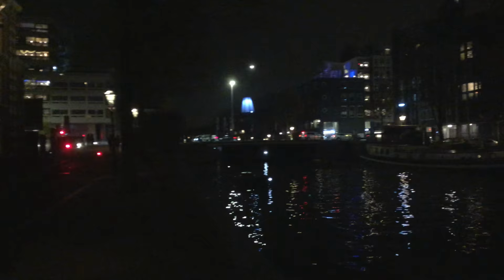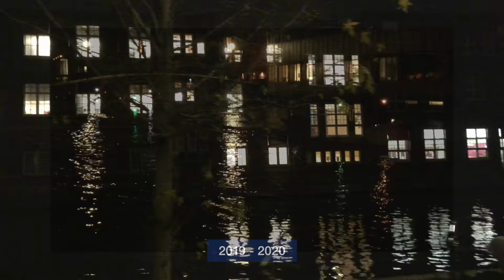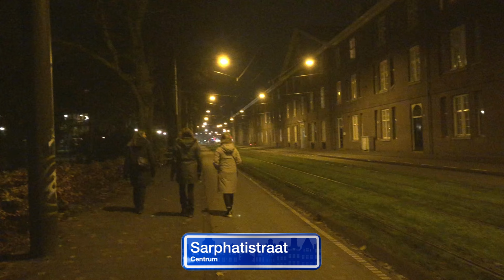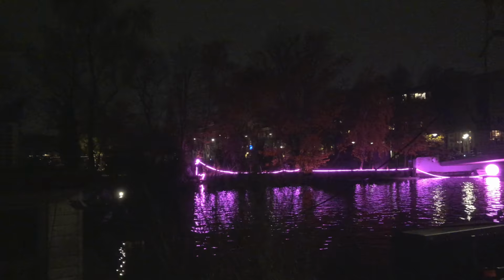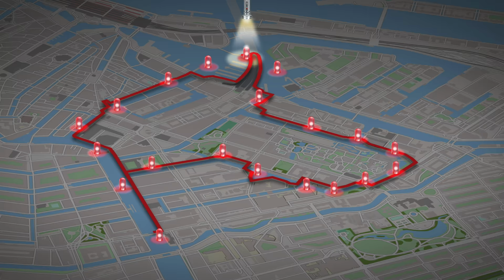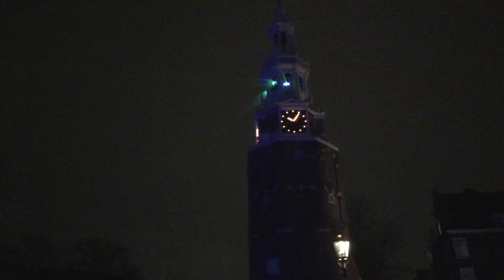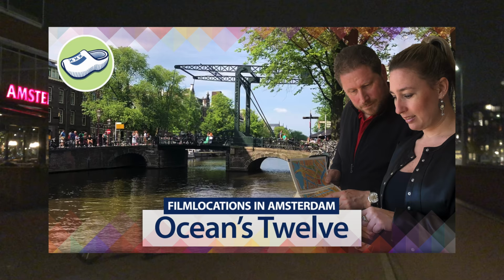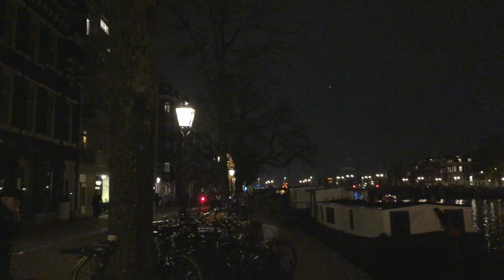Complete Guided Tour - Amsterdam Light Festival 2022-2023 - With Map & Chapters - 4K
Your complete guide to this Amsterdam Festival. Know where to go and what to see. Enjoy!

Entry Timestamps
0:00 Introduction
1:19 Map and startingpoint
1:45 Bloomlight by VOUW
6:36 Hourglass by Wilhelmsvlug
10:22 Particle Matters by Jason Krugmadi
13:45 Scala a Pioli by Massimo Berti
17:07 Hole in the Sky by Gabriel Lester
19:19 XYZ by Oliver Ratsi
22:27 Light Wave by Lauren Ewing
25:47 Follow the Light by Thiadmer van Galen, Jasper van Roden and Olav van Enkhuijzen
28:27 Bridge of 1000 Dreams by Studio Toer
30:29 Spin me a Yarn by Studio Vertigo
36:47 To Merge by Priya Saktoe, Yoeki de Ruyter & Sorella Loman
42:04 Gloeilamp by Theo Botschuiver
44:16 Inversion Waterfall by UXU Studio
45:47 Light Gate by Edwin Baruch
50:00 Light Gate
52:46 Rays of Light by Tamar Frank
57:22 Tube Display by Lambert Kamps
1:02:15 Flying with the Light by Group B
1:05:11 Fireflies by Studio Toer
1:09:04 Bridge 242 by Peter Vink
1:16:06 Sign by Vendel & de Wolf
1:16:55 Outro

Special thanks to Robinhood76 on Freesound for the rattling sound.

All logo’s, graphics, footage and artwork in and around the video’s are the property of Loxard. Reproduction in any way of previous mentioned without prior consent of Loxard is not allowed. Amsterdam Clog Vlog is a family friendly channel. Please keep your comments friendly for we are friendly to you. Extreme negativity could get your comment removed or could get you banned from our channel. Thank you for understanding.